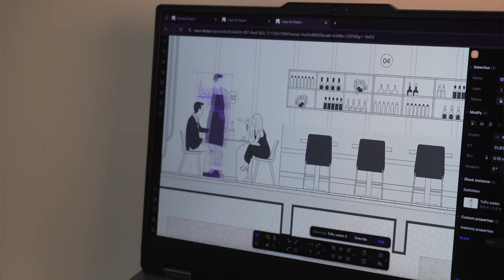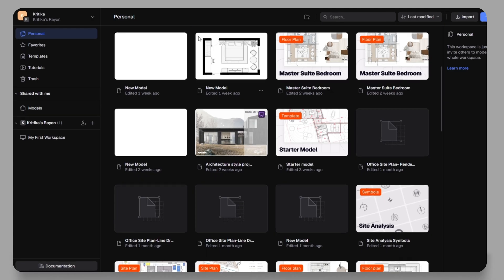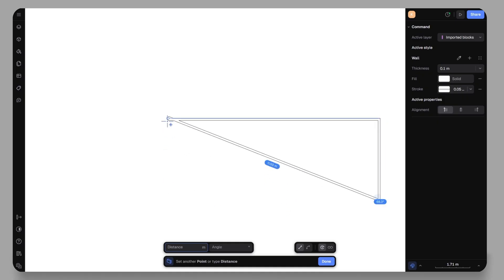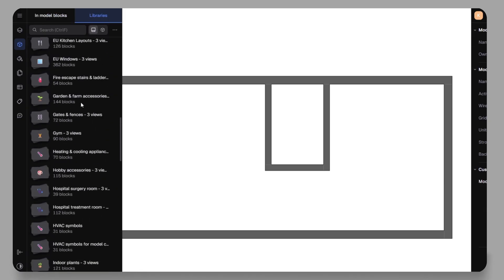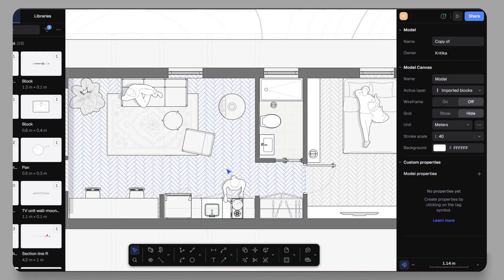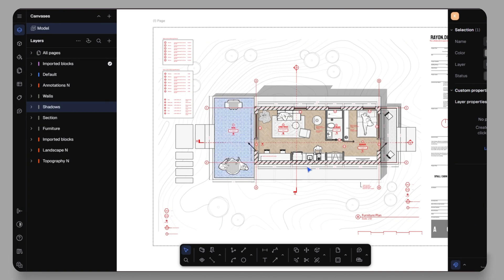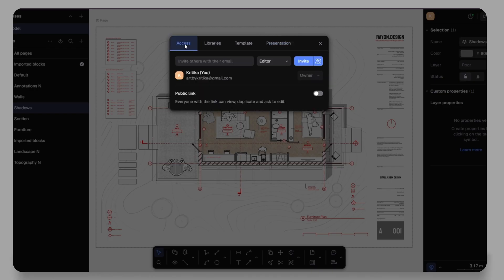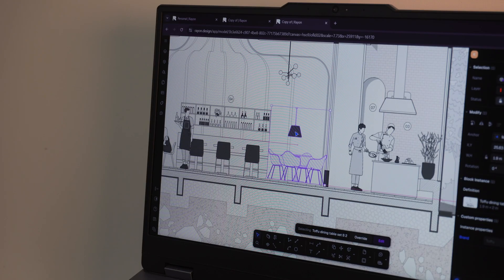Back to School with Rayon Design | Free Student Tool for Architecture Projects 🎓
👉 The best part? Students can get free access with their academic email

⏱️ Timestamps
00:00 – Intro: Why Rayon is a game-changer
00:45 – Exploring templates for quick start
01:08 – Starting a new project + drawing walls
02:05 – Adding blocks and furniture with drag & drop
02:48 – Customizing styles & textures for presentations
04:07 – Sharing, collaboration & effortless presenting

✨ Let’s connect!